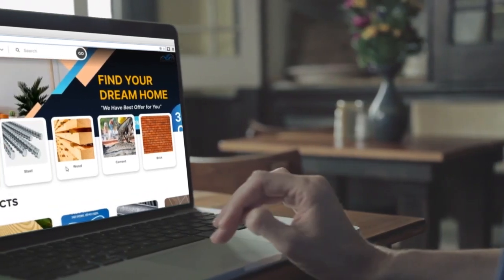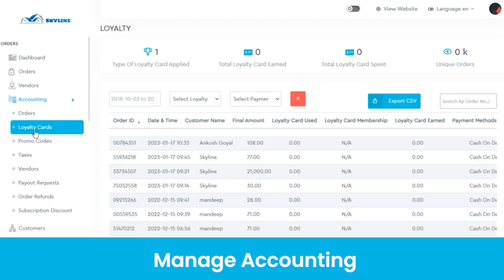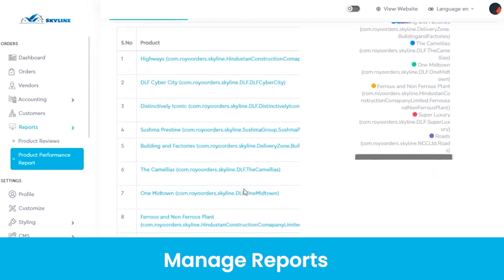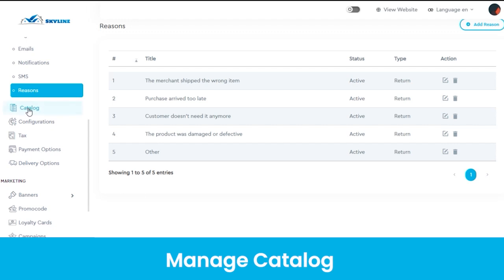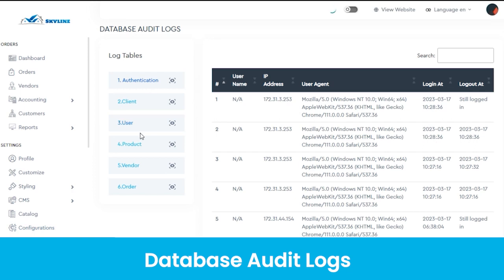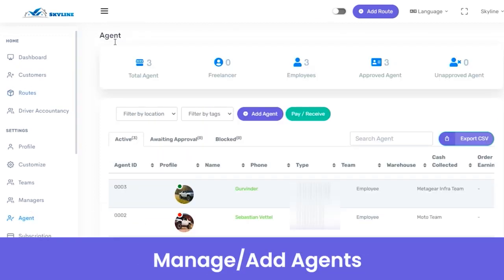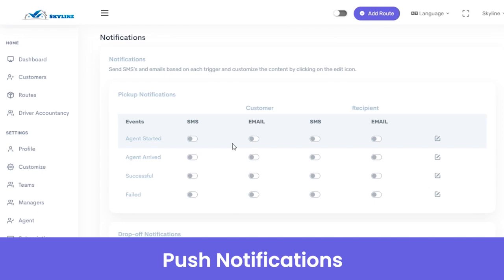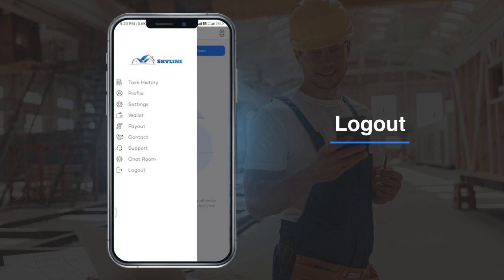How to create a Construction Management Software | Build a Construction Management App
Want to Create a Construction Management Software?
Schedule a Free Consultation and Demo Session by visiting this

If you want to create your own Construction Management Software or a Construction Management App for your construction business, then fill in your details in the link shared below and one of our business experts will connect with you for a detailed discussion.

Time Stamps
00:00 - Introduction
00:32 - Admin Panel
06:57 - Dispatcher Panel
10:16 - Customer Website
11:00 - Driver App
11:59 - Schedule a Free Consultation and Demo Session

If you are a construction business owner and you are looking for ways to digitize your construction operations, then you must watch this video to understand how a construction software works. You'll discover how a construction software can digitize operations in construction project management. It will help you understand how a construction management software streamline the construction projects, increase efficiency, and save both time and money.